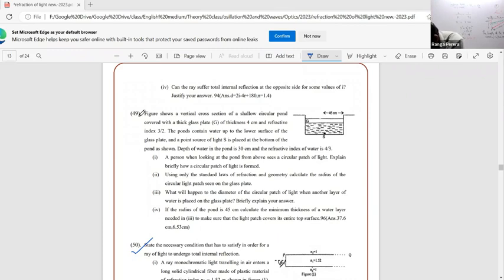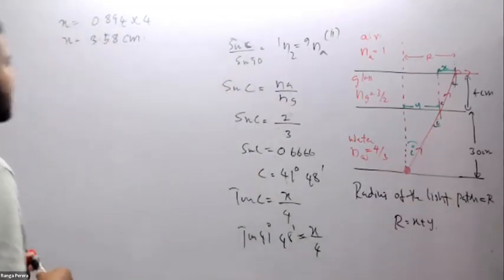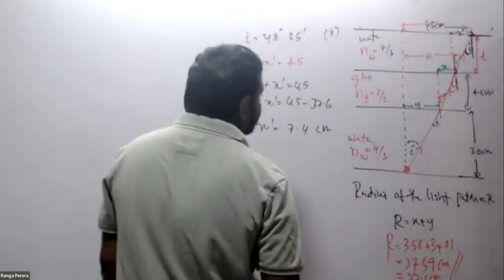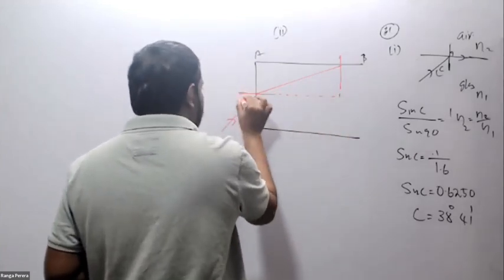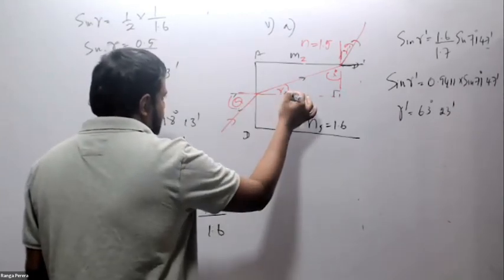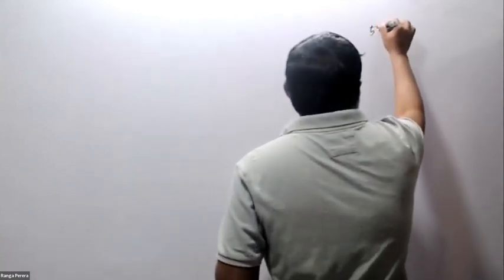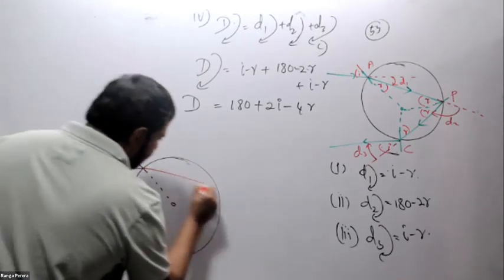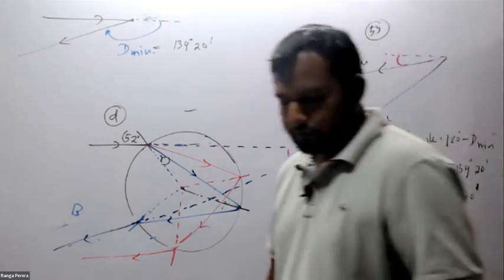Question No.49,51,52 discussion-under Optics 1st tutorial